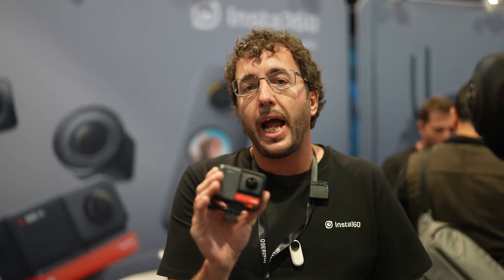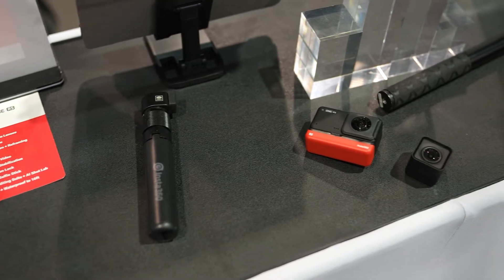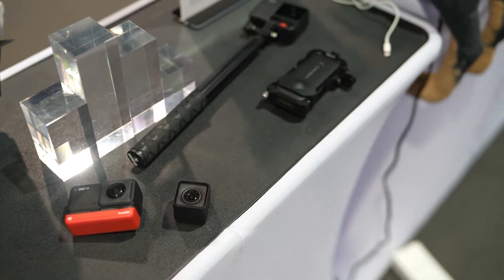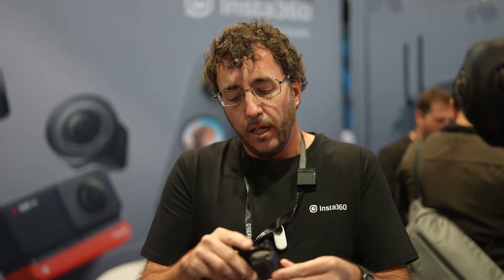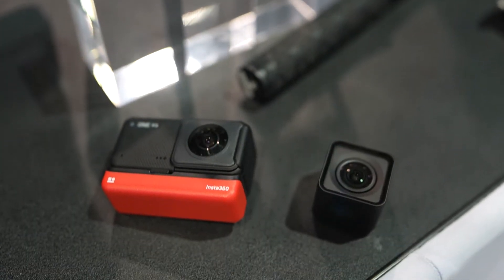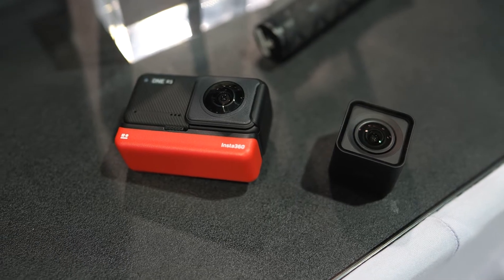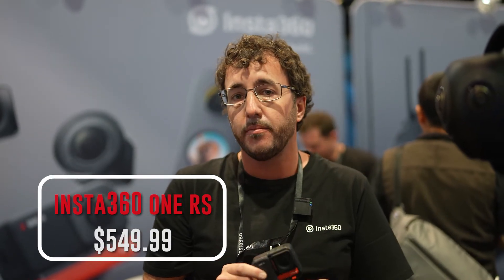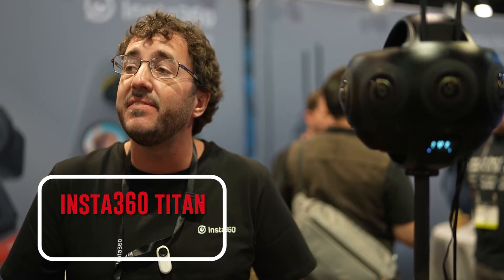Whats New With Insta 360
FlashFilmAcademy.com is an online learning platform with tools and courses that are designed to help you START, BUILD, and GROW your Photo, Video, Editing business. 🥇 FlashFilmAcademy.com offers tools and courses aimed at helping photographers, videographers, and filmmakers transition to profitable entrepreneurship.